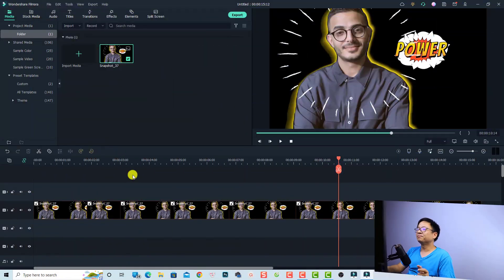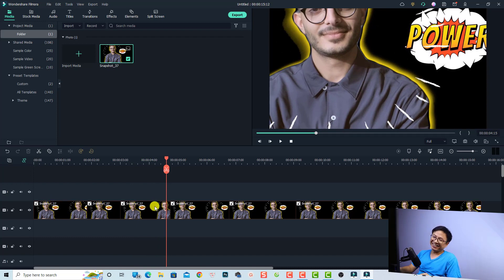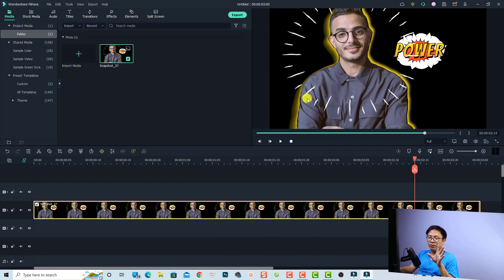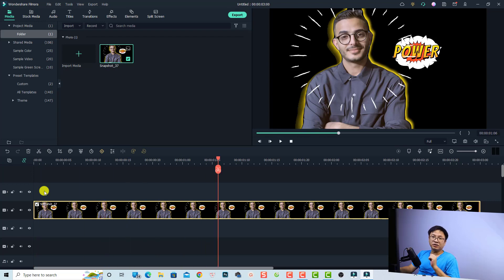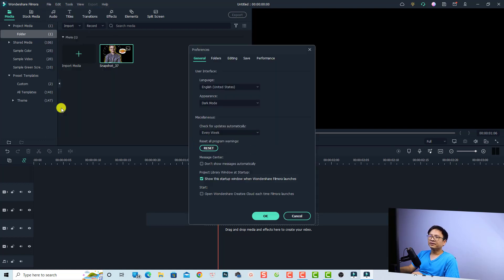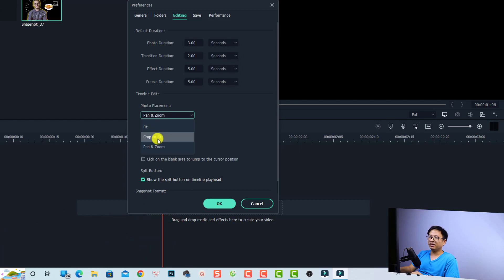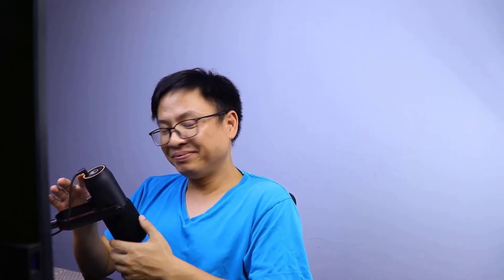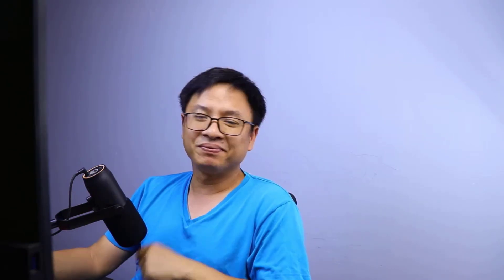Filmora 11: How to Remove Image Zoom Effect?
This tutorial shows you how to remove image zoom effect in Filmora 11.